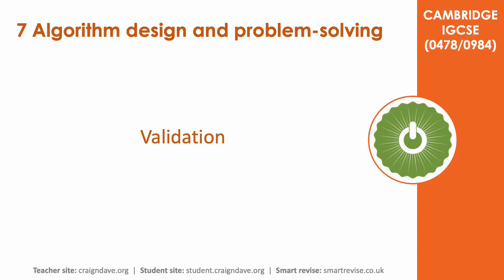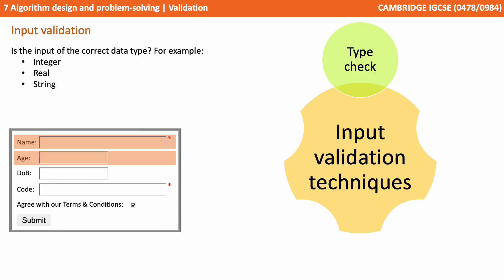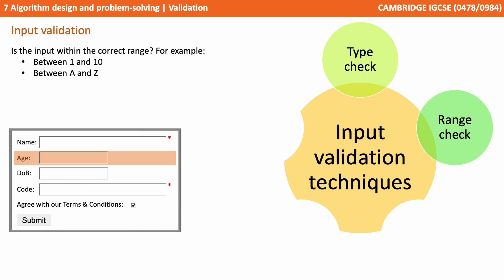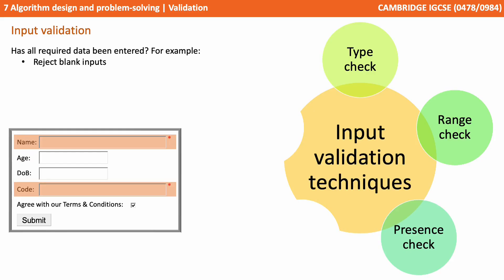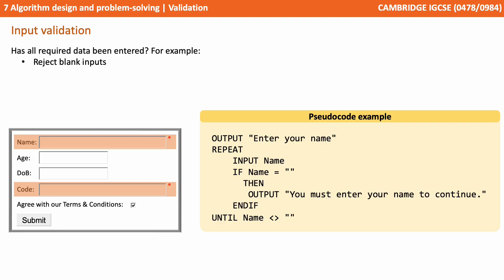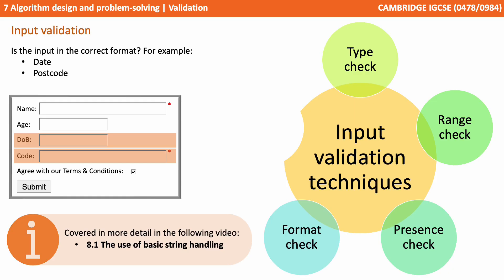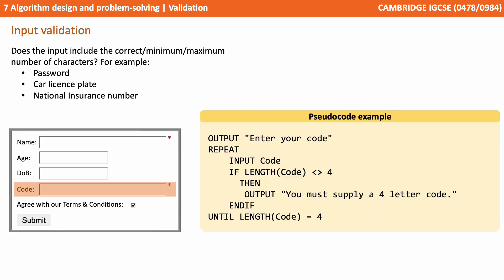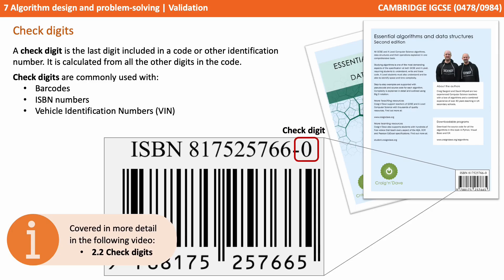83. CAMBRIDGE IGCSE (0478-0984) 7 Validation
Section 7 - 5a

00:00 Validation
00:05 Intro
00:10 Input validation
00:36 Type check
01:14 Range check
01:44 Presence check
02:32 Format check
03:14 Length check
03:58 Check digits
04:33 Summary
04:40 Outro